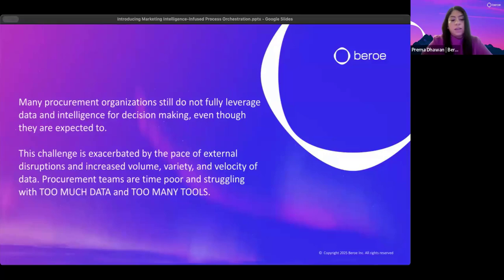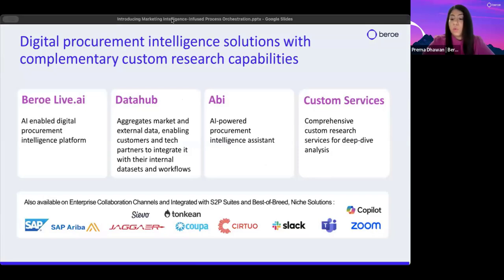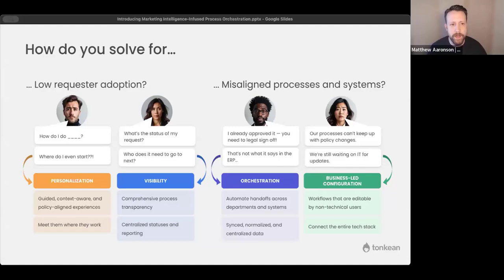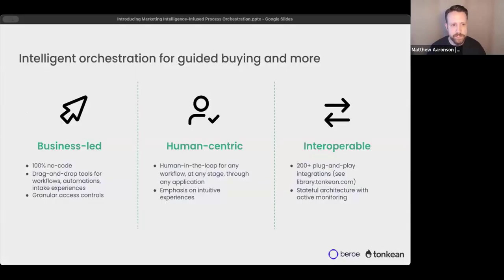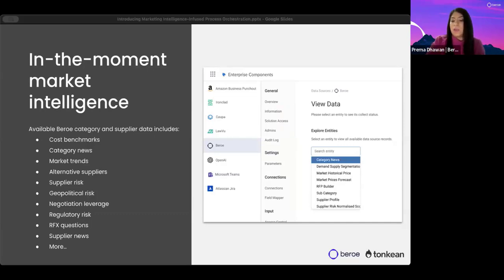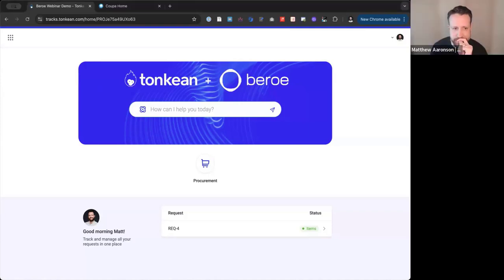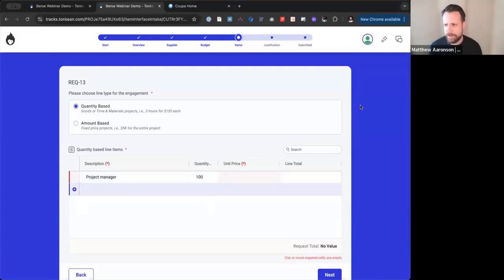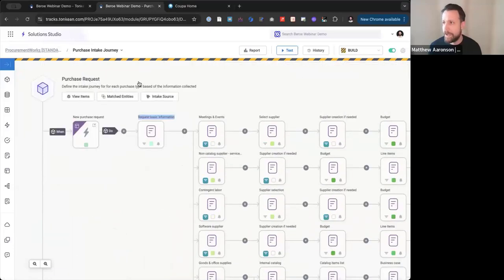Market Intelligence-Infused Orchestration: The Future of Intelligent Sourcing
In today’s fast-paced procurement landscape, data-driven decision-making is essential for staying competitive. Watch the full webinar to discover how Tonkean’s AI-assisted orchestration and Beroe’s industry-leading datasets empower procurement teams to drive efficiency, mitigate risks, and optimize costs.